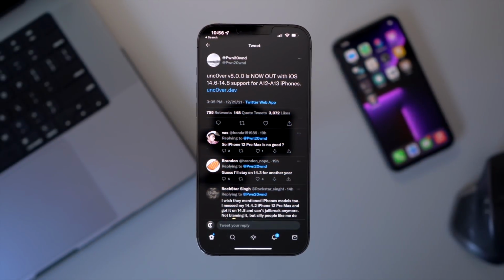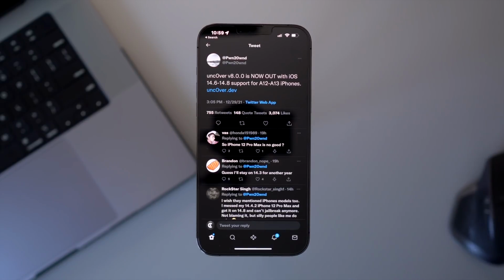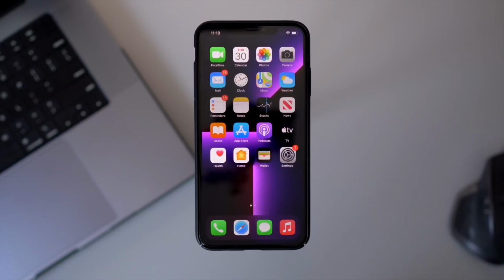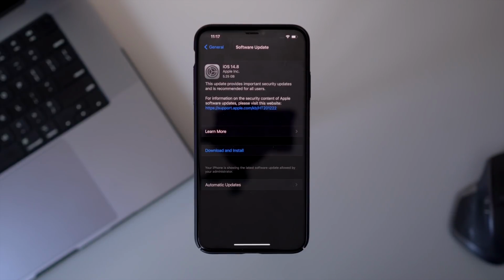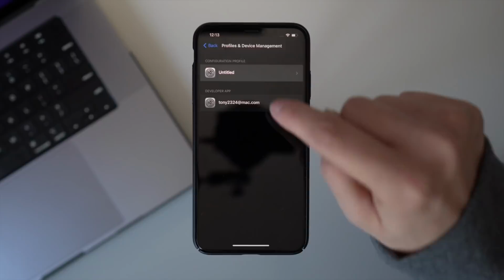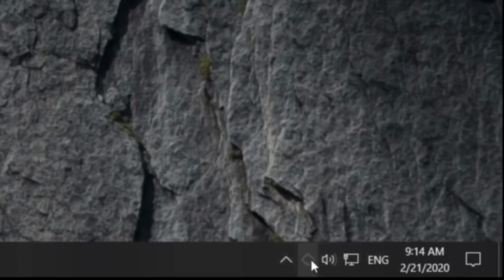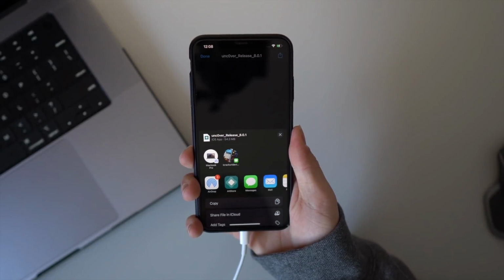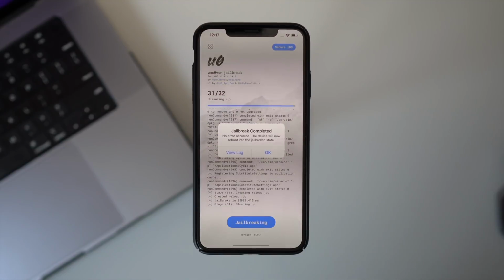How to Jailbreak iOS 14.8 with Unc0ver - Install iOS 14.8 Today!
iOS 14.8 Jailbreak Unc0ver released! Here is how to install iOS 14.8 and Jailbreak iOS 14.8 on the iPhone XS, XS Max, XR, 11, 11 Pro, 11 Pro Max, and the 2020 iPhone SE!

Unc0ver supports iPhones and iPads with A12-A13 Processors. Use the 90 day delay method to upgrade to iOS 14.8 today and Jailbreak! You have until January 8th to use the “90 Day Delay” method to update.

Time Stamps:
00:00 - Intro
02:53 - Preparing to Update to iOS 14.8
06:20 - Updating to iOS 14.8
07:34 - Installing Alt Store
11:46 - Jailbreaking iOs 14.8 with Unc0ver
14:15 - Outro

Steps:
Preparing to Update to iOS 14.8:
1. Plug your iDevice into your computer and make a backup through iTunes or Finder
2. Launch your current jailbreak
3. Open your preferred package manager and add the following repo
4. Search and install the MyBloXX package
5. There are multiple versions. Pick the one corresponding to your current iOS version
6. Tap Restart Springboard
7. Your device should now be in supervision mode
8. If it's not, go into MyBloXX settings and enable it manually by tapping "Enable Supervision Spoofing"
9. Next download the 90 Day Delay Config profile (linked above) and install it.
10. After installing the profile, 14.8 should show up in the Settings app as an update
11. Restart your device
12. Open your current jailbreak and restore rootfs

Updating to iOS 14.8:
1. Plug your device into power and connect to the Internet with Wi-Fi
2. Open the Settings application
3. Tap General - Software Update
4. Ensure that the version you are updating to is 14.8
5. Download and install the update
6. Once updated, remove the 14.8 update certificate through Settings

Tweaks Backup:
1. Download IamLazy tweak from the Bigboss repo
2 Create a new backup and select 'standard backup'
3. Let it finish and export it to a location of your choice if you wish.

Jailbreaking with Unc0ver on iOS 14.8:
1. Hook up your device to your computer to use Altstore.
2. Download unc0ver 8.0.1
3. Install using Altstore and Jailbreak!

Restoring Tweaks:
1. Go into Cydia and install IamLazy once again.
2. Select restore from backup and choose 'latest backup'
3. Once the restoration process has finished, hit 'Respring & UI cache'
4. All your tweaks including any third-party package managers will all have been restored.

Credits:
Thank you u/revolutionary_s & CFW iOS Guide.

Now Time to download some tweaks!

Jailbreaking and discussing iOS updates  is 100% legal under the DMCA.